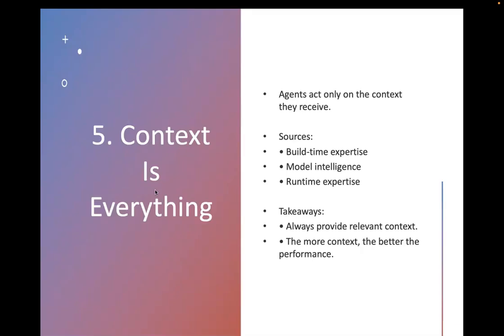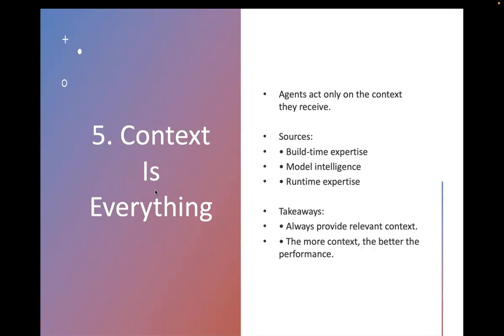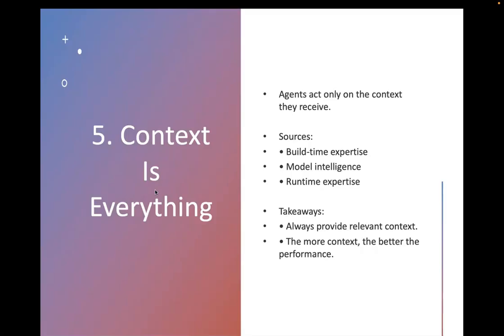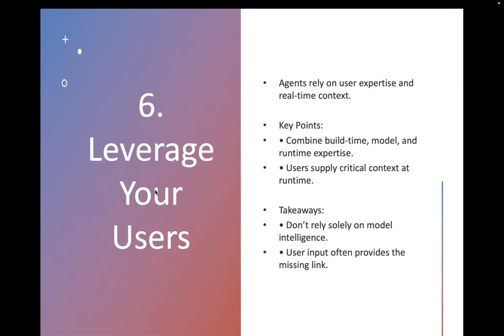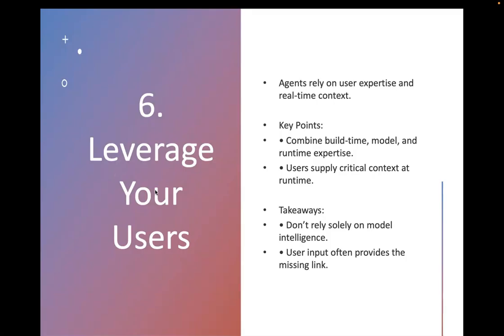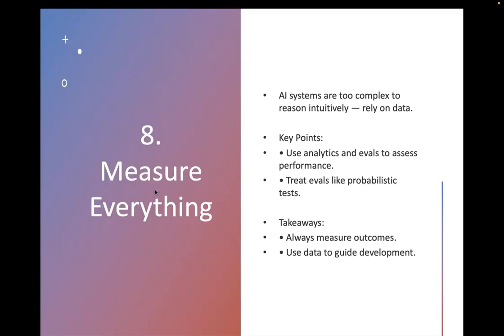4 DO'S AND DONT'S ABOUT AGENTS --- PART 2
This video is about the continuation of the 4 dos and dont's about agents.